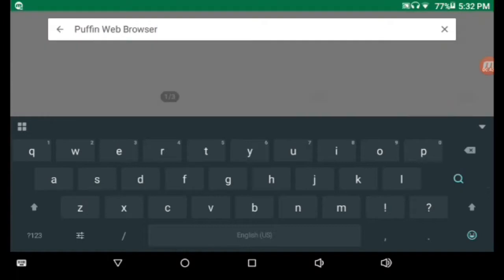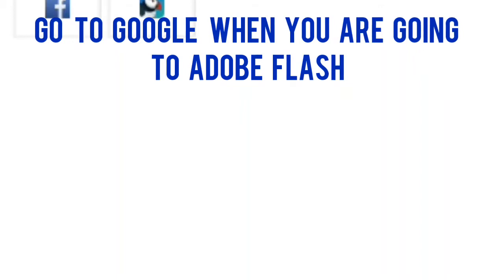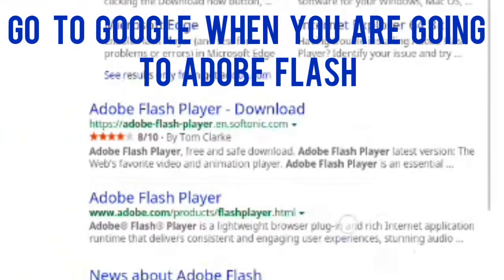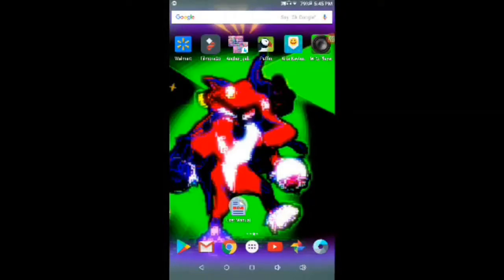Play computer games on phone, tablet or iPad (2017)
How to play games like animal jam on mobile instead of pc